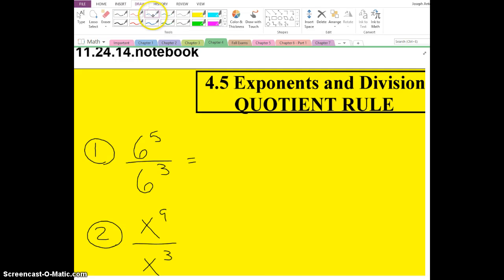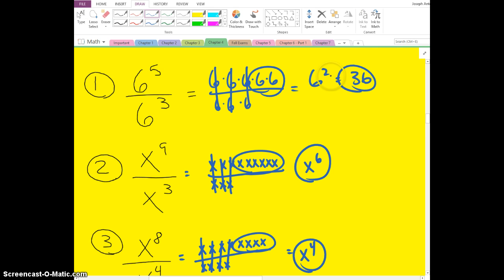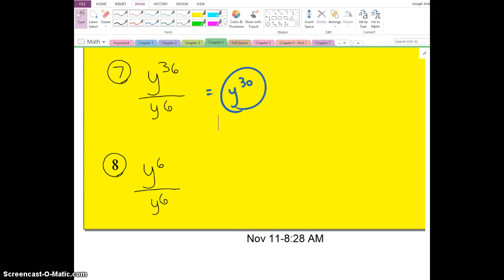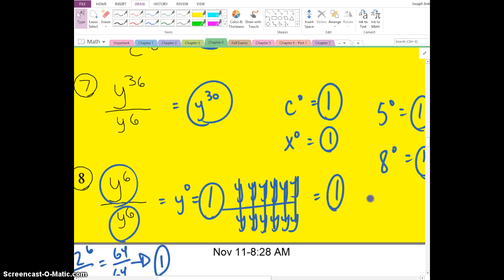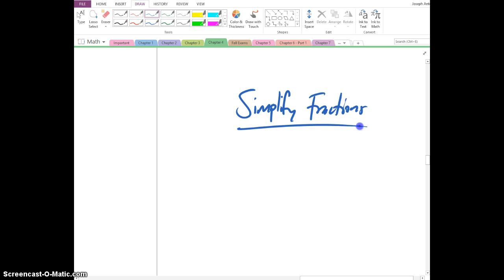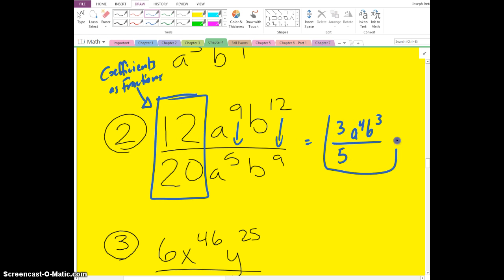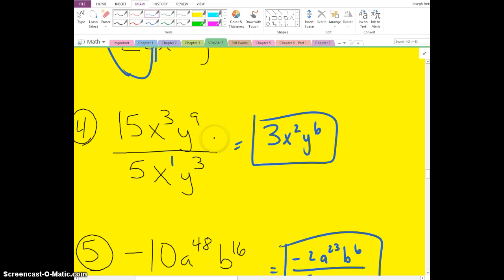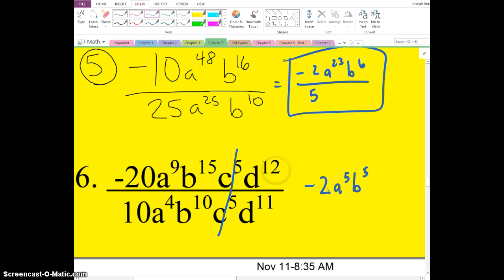4.5 Quotient Rule